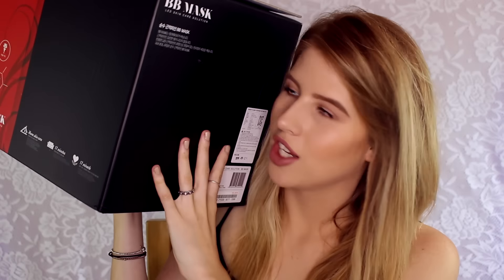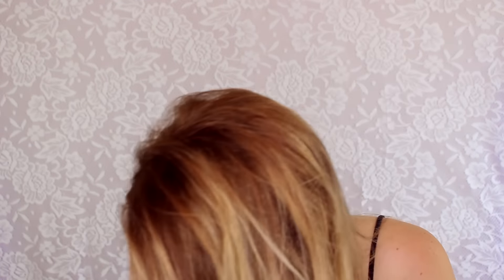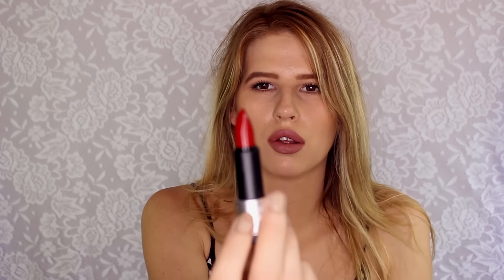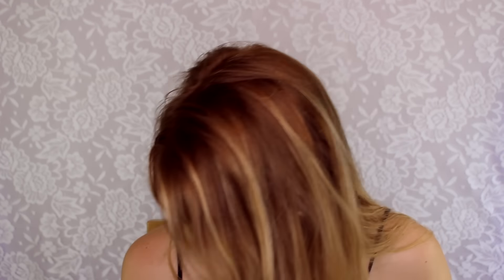What I Got Sent For FREE this month! (Blogger Mail)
Find out what I got sent to my blogger mail from brands such as Too Faced, Models Own, Real Techniques, Ecotools, Makeup Forever and more!

📝 Sign up to my newsletter for exclusive content, giveaways, trend reports, shout outs and more!